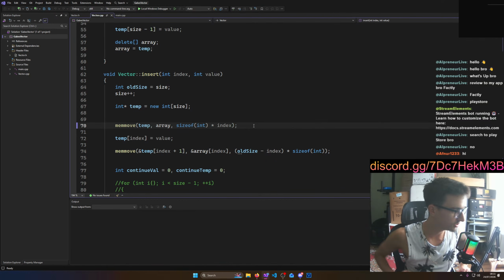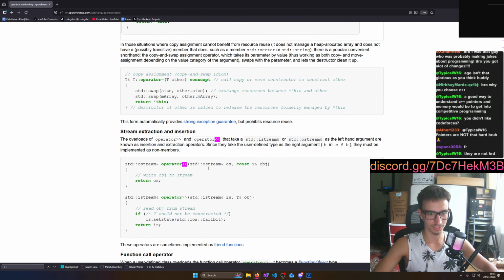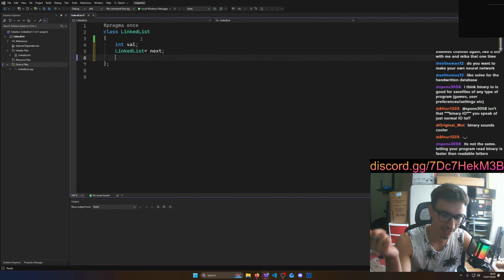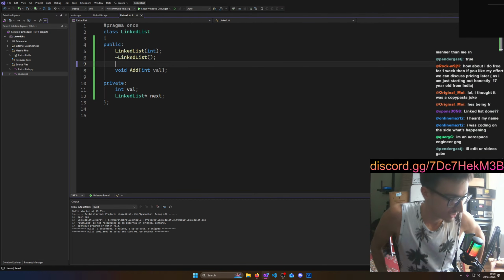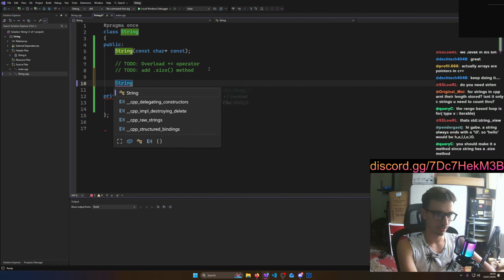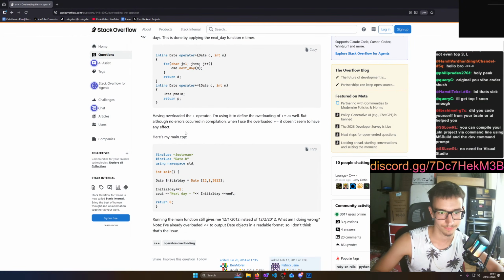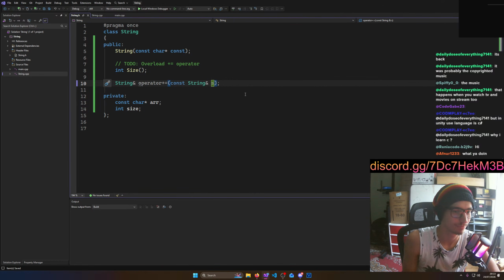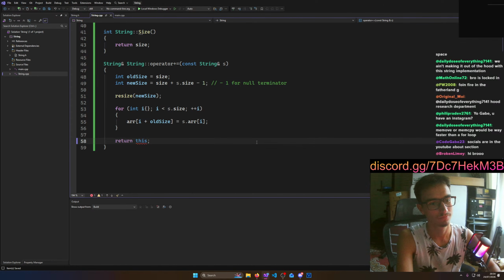Learning C++ at 18 years old - Live Coding 🧠💻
This is my attempt at mastering one of the most powerful programming languages. Expect real time problem solving, coding mistakes, and a lot of learning.